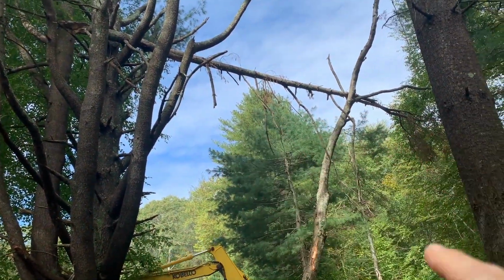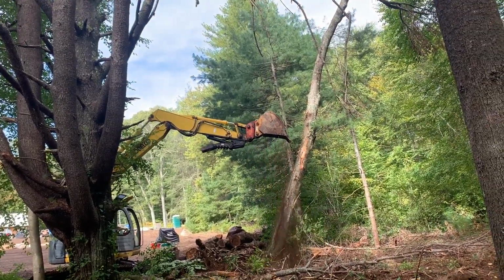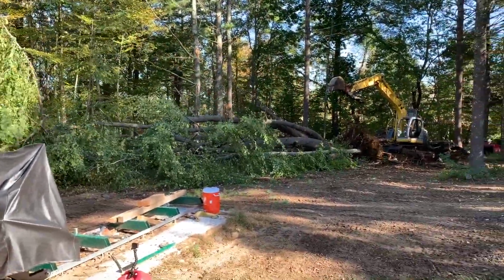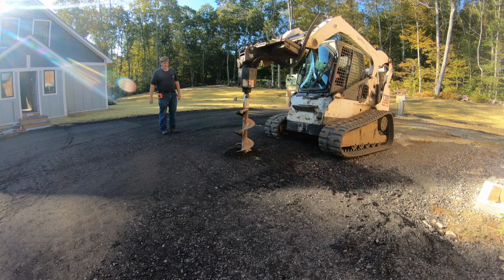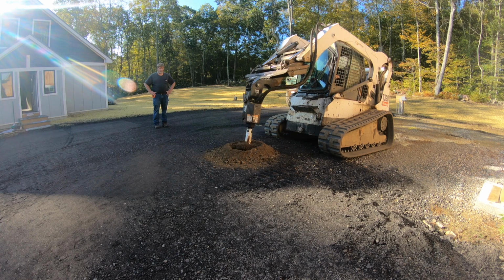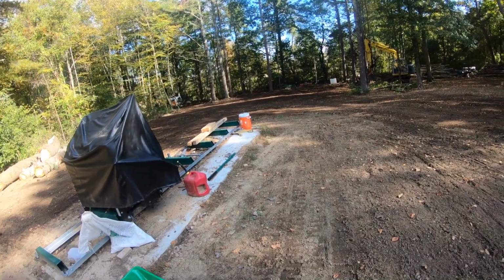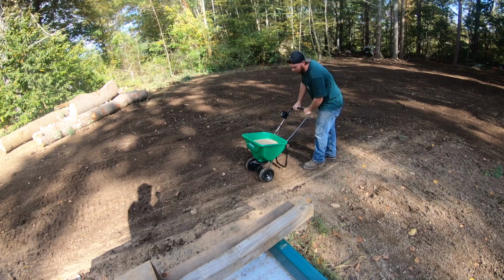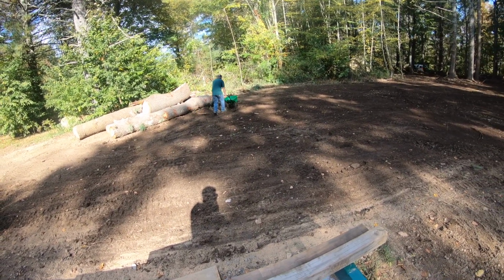Asphalt Millings Driveway, Planting our Lawn, Taking down some BIG trees!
Things are coming together as we near our move in date!  We got the lawn planted, applied straw with Joe's bale chopper, took a couple of big trees down, got ready to pour some more concrete, even managed to get some vacation  time in!